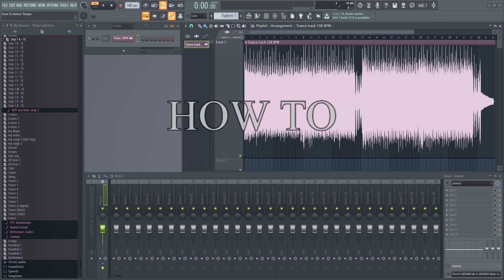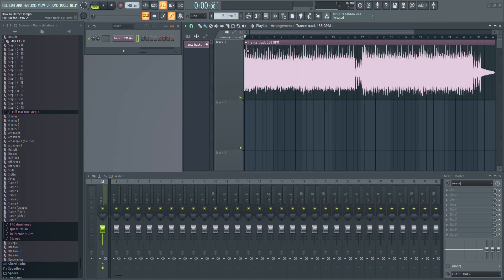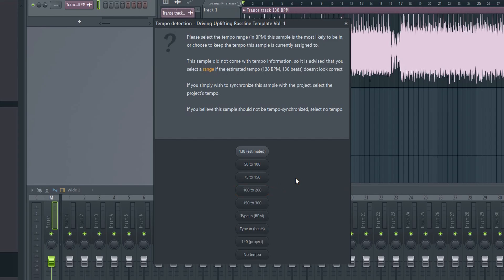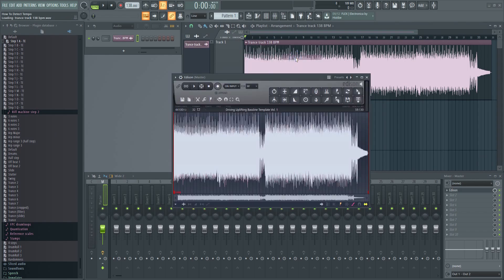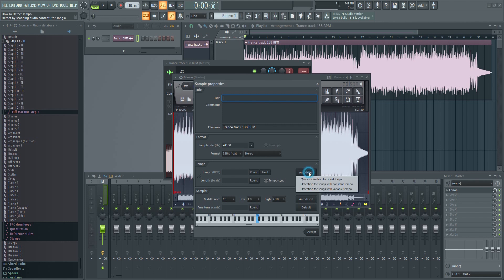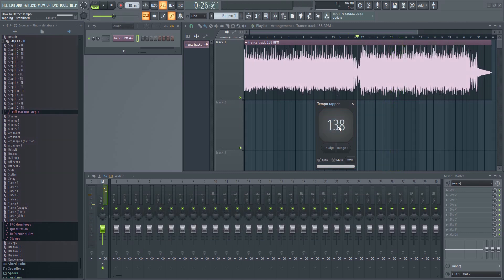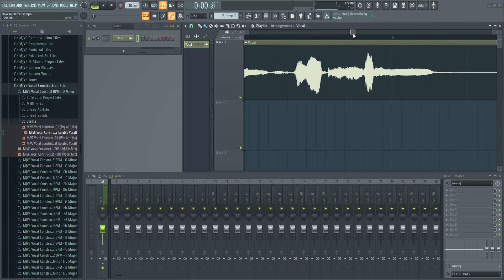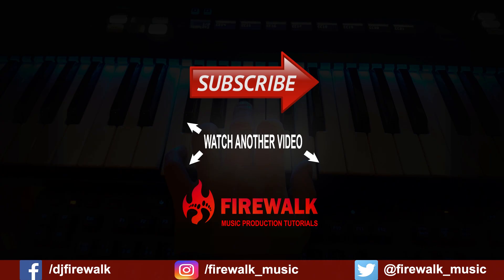How To Find The Tempo Of Any Song Or Sample in FL studio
This tutorial will show you how to detect the tempo of any song or sample in FL Studio. There are several ways to do this in FL Studio. This video will show you 3 simple ways do detect the tempo of any song or sample.

Check out my more in-depth tutorial on how to sync samples to tempo in FL Studio

📧 Other inquiries?